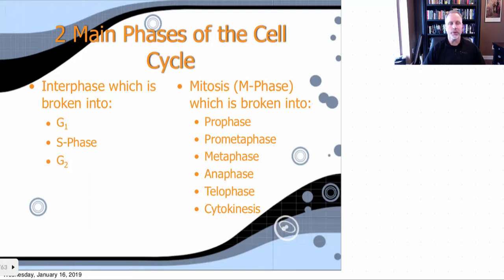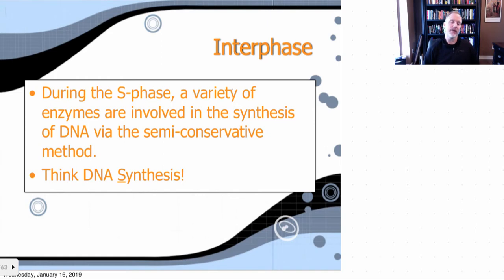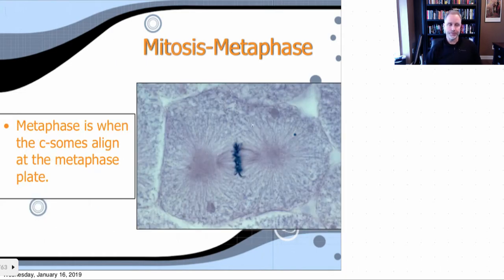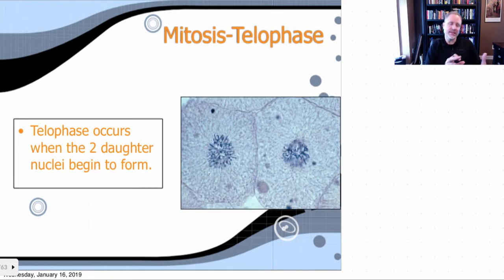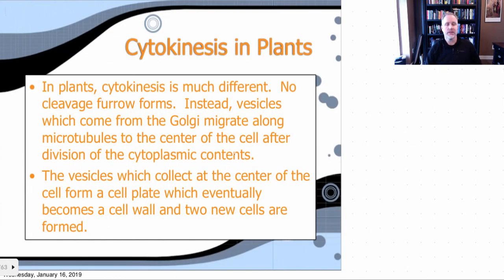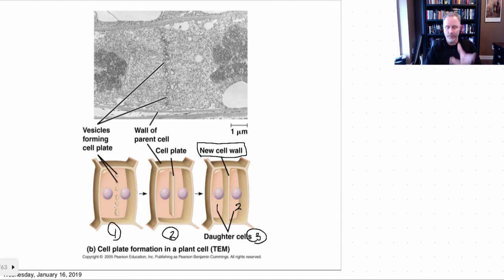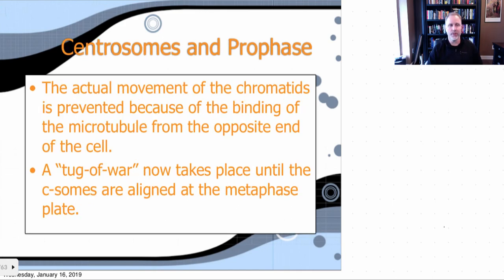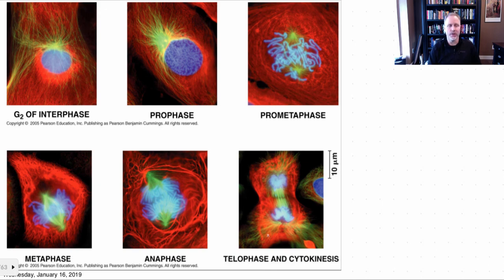Chapter 12 Part II